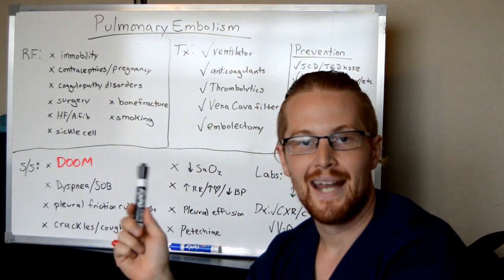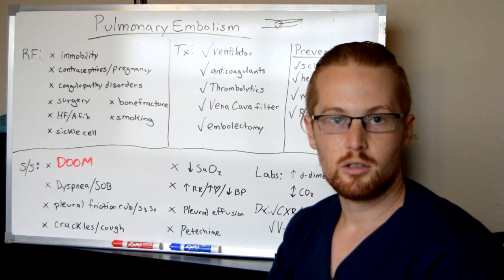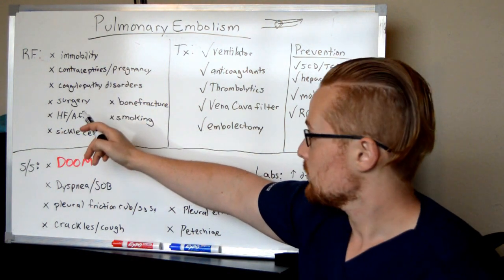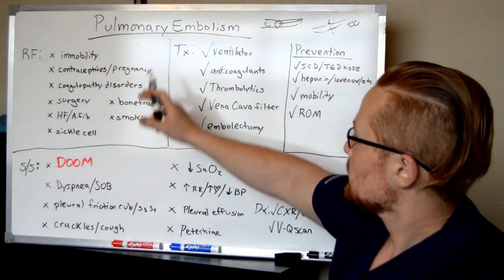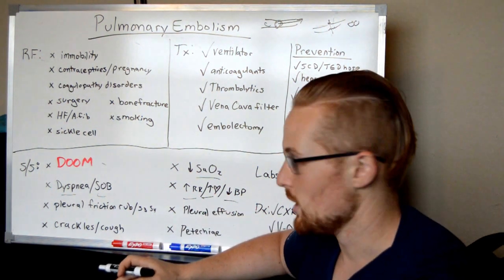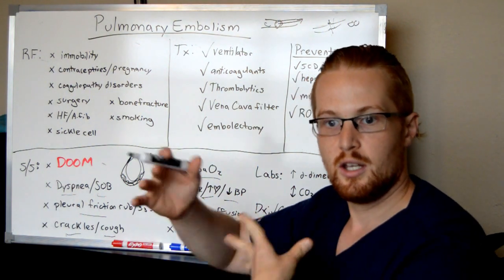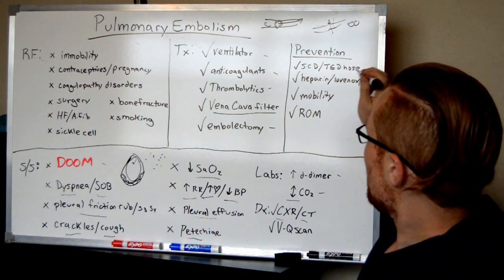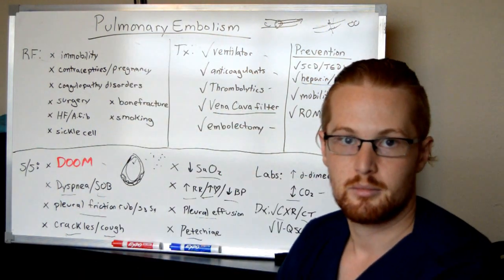Pulmonary Embolism - NCLEX Review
In this video I discuss pulmonary embolism! This is a part of my playlist for respiratory disorders. This video is perfect for the RN or LVN nursing student studying for the NCLEX or as a review for current RNs or LVNs.